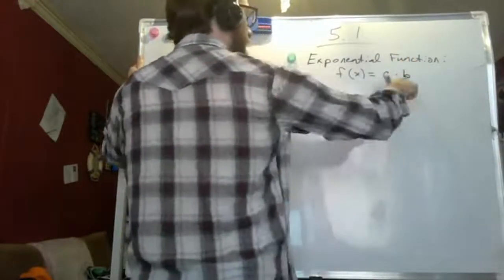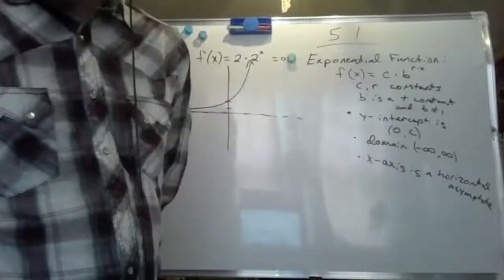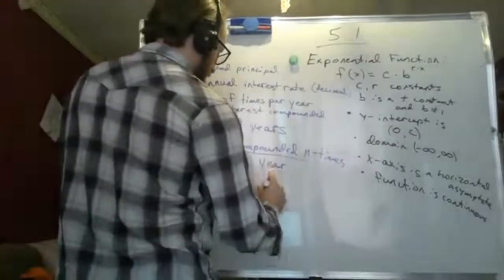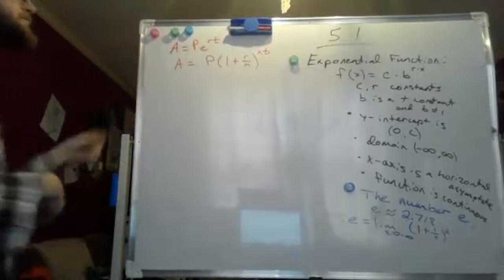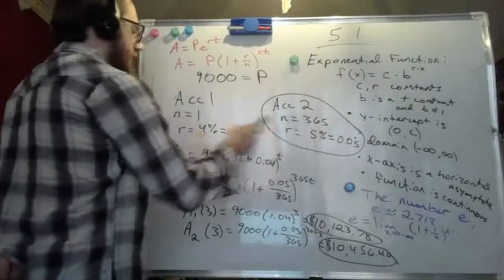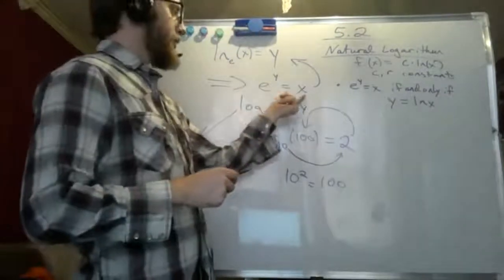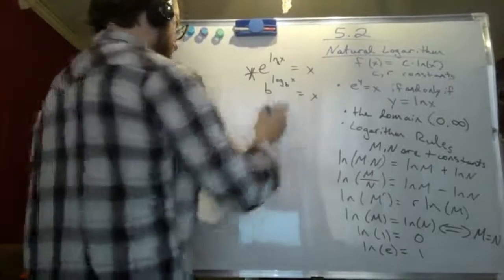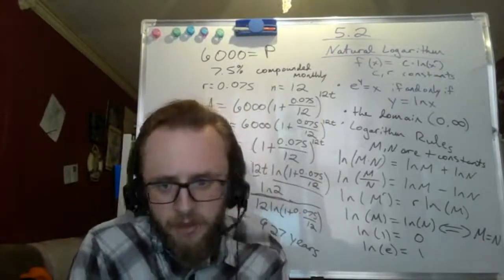Lesson 15: section 5.1 & section 5.2